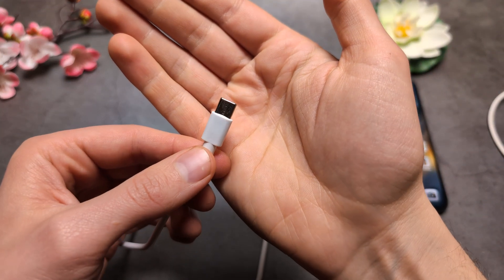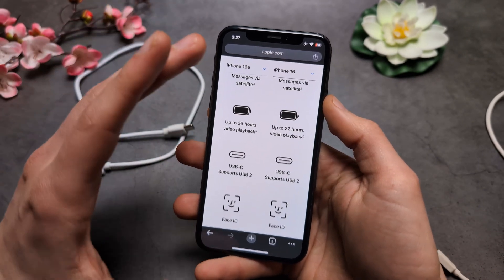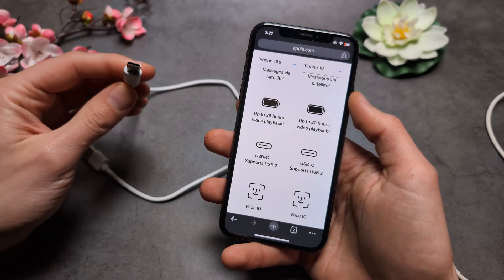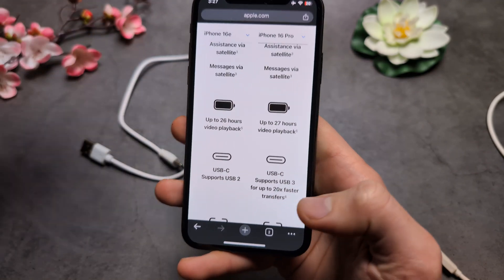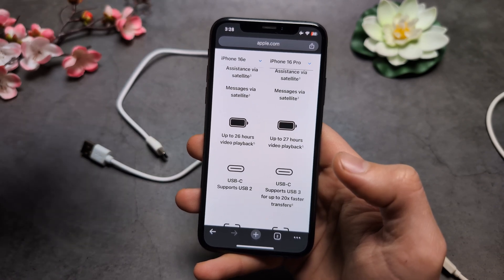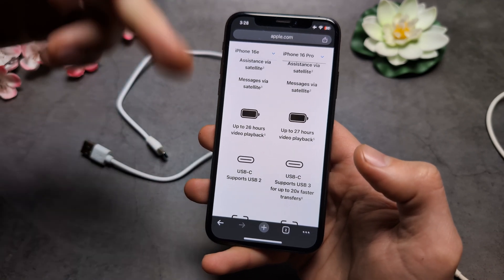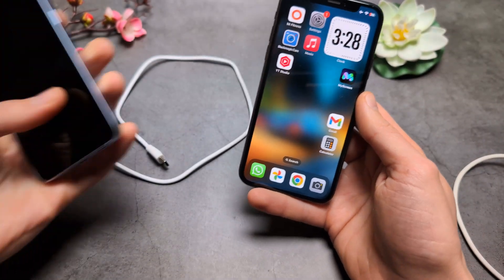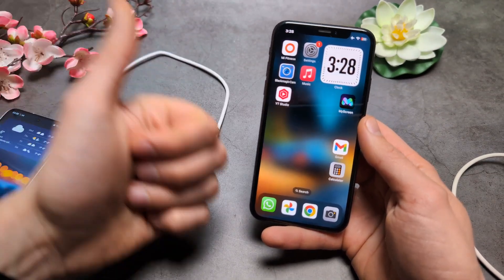Does iPhone 16E have Type-C charging Port?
Type C on iPhone 16E / SE4